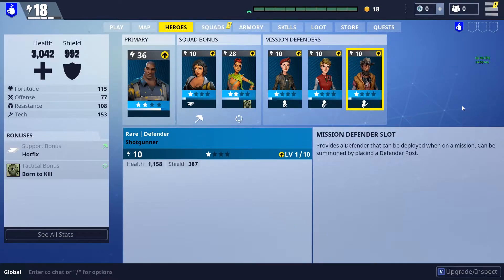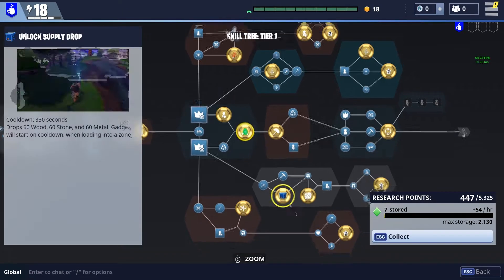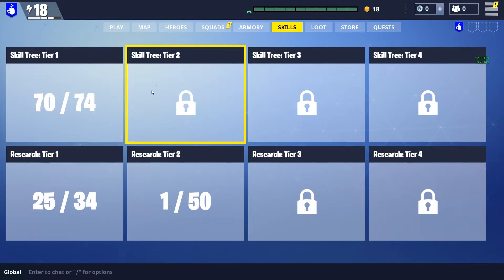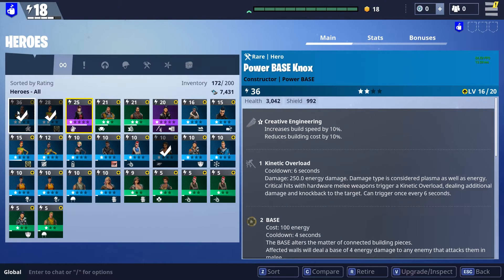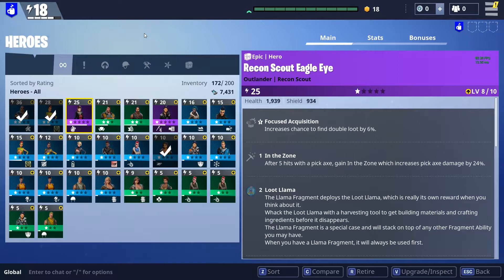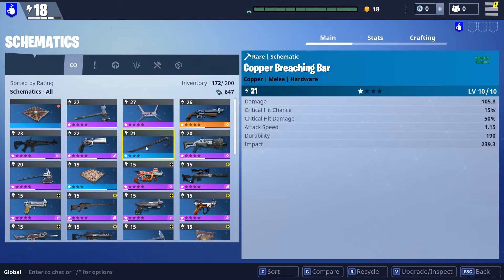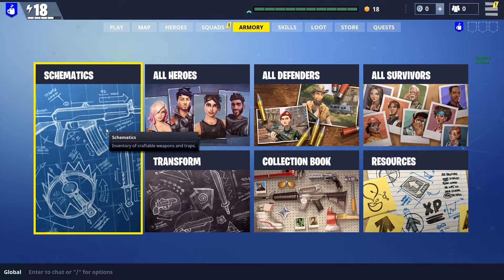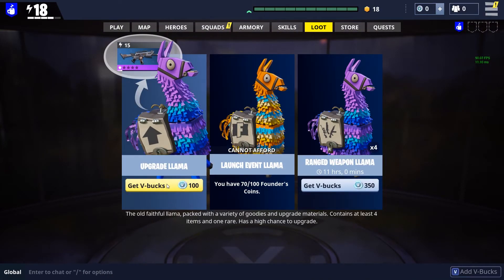Fortnite Basics and Levelling Mechanics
I have been playing Fortnite on and off since day one and have found the mechanics of levelling to be a little complex to start with. Its not really, but there is a steep learning curve.

If you are thinking of playing Fortnite or are simply struggling with the complexity of the builds, experience and levelling for heroes, survivors, defenders, commanders and schematics try watching this. Its a little longer than my usual videos but its still a very quick summary and overview of the basics you need to know.